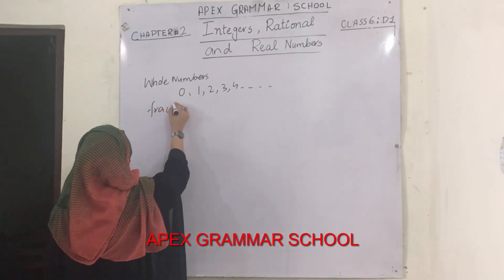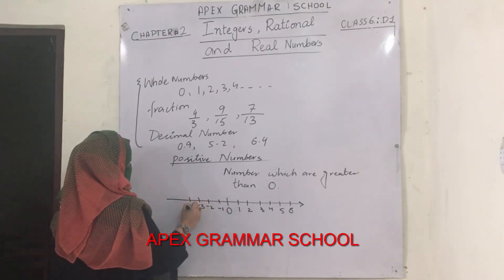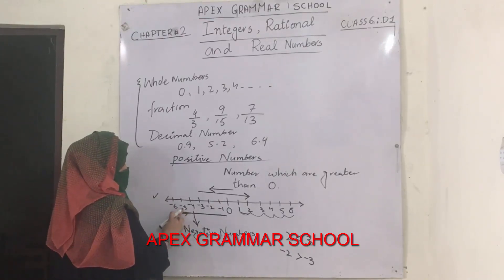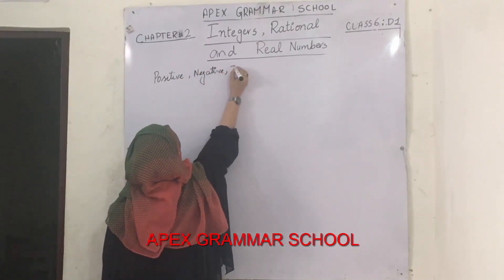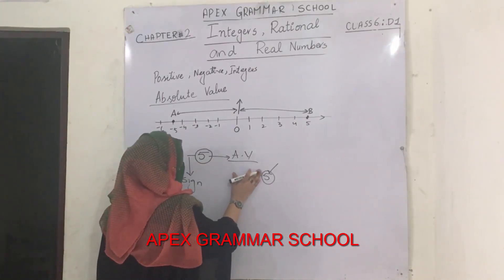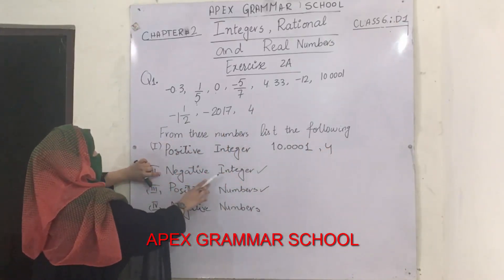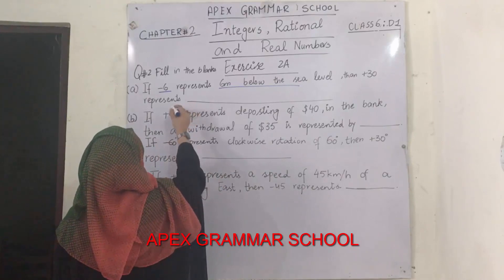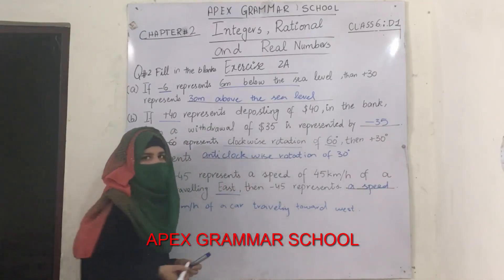Class 6 Lec 005 Ch 2 Introduction and Ex 2A Q 1 5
This video contains the introduction and questions from 1 to 5 from Exercise 2A of class 6 for D1